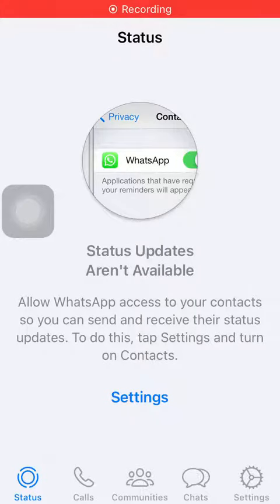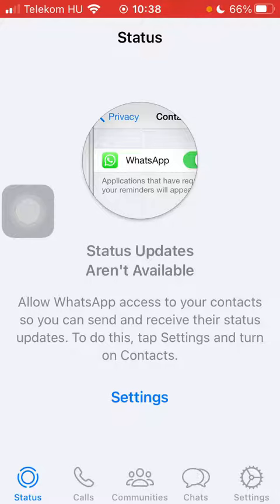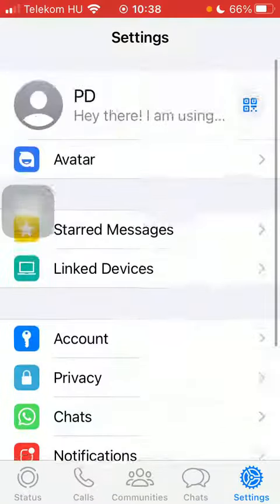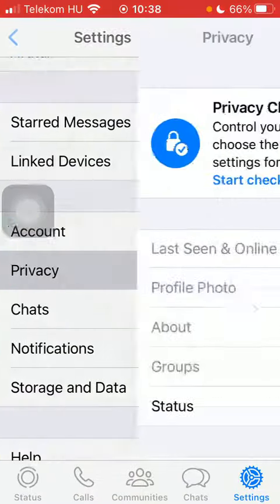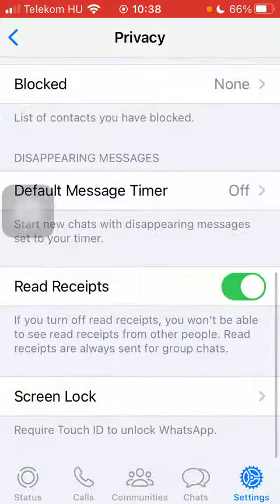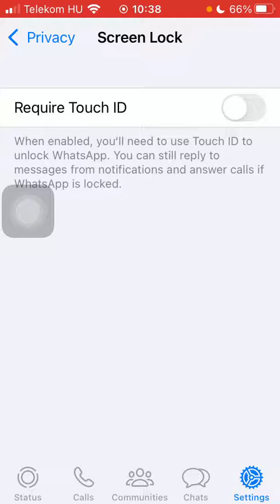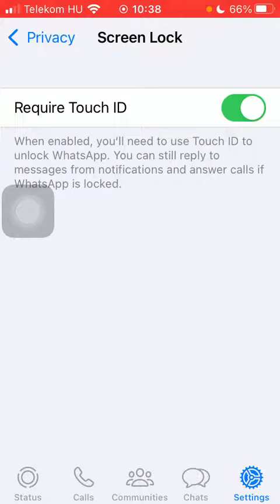How to use screen lock on WhatsApp?